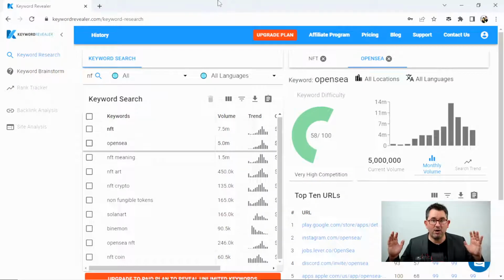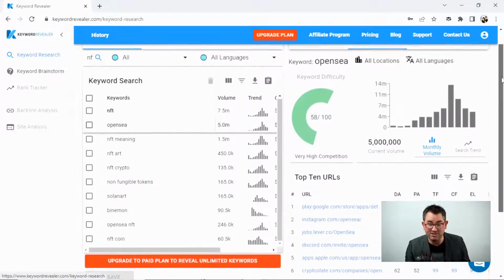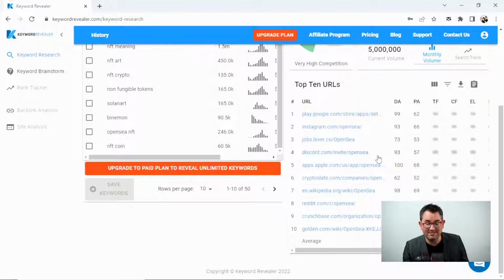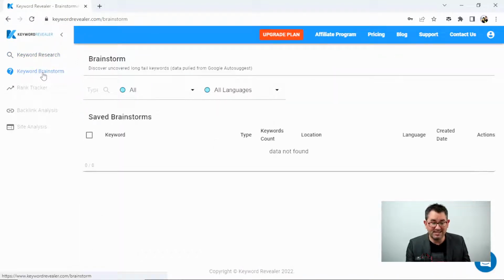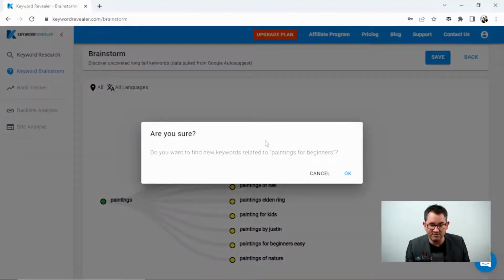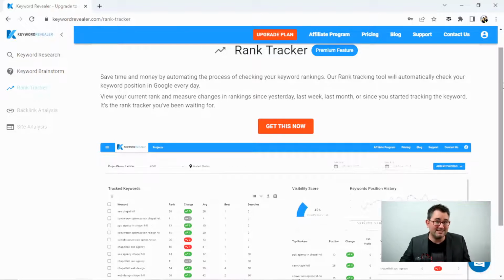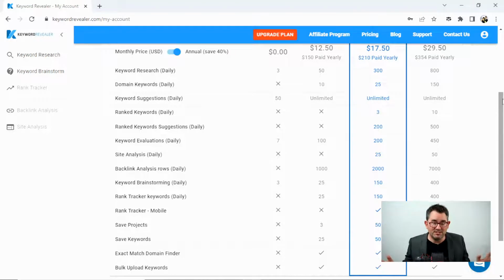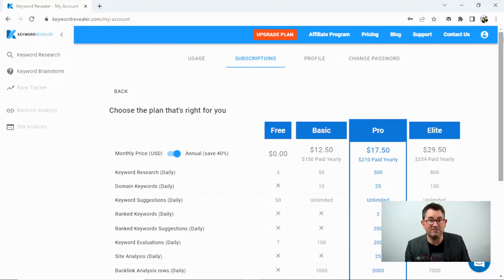Keyword Revealer Review - Full Insider Demo (Is Keyword Revealer Illegal?)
Keyword Revealer Review: In this Keyword Revealer demo, I'll be walking you through The only SEO tool you will ever need. Loved by marketers & trusted by SEO experts all over the world.

Keyword Revealer is a huge time saver for anyone looking to uncover low-competition keywords. Start focusing your SEO efforts on easy-to-rank terms with low difficulty scores.

Our Keyword tool will uncover thousands of untapped long-tail keywords for any niche imaginable. Once keywords are discovered you will be able to view the difficulty score for each phrase and analyze the competition currently ranking on the first page of Google.

🕐Chapters🕐
0:00 Keyword Revealer Review
0:10 Keyword Revealer Discount
0:20 Exploring Keyword Revealer's Dashboard